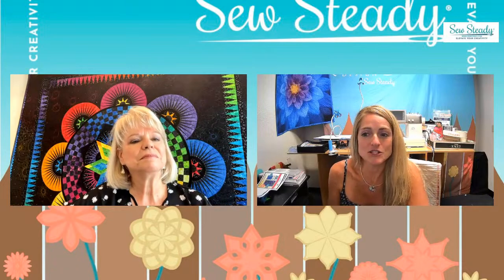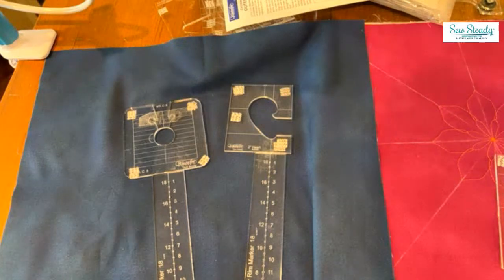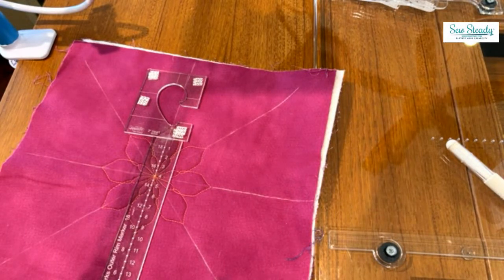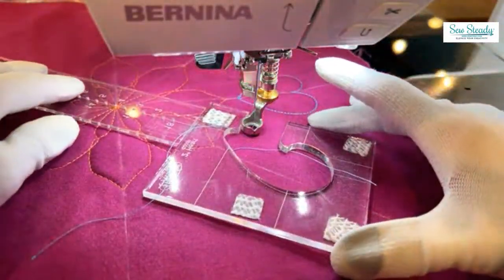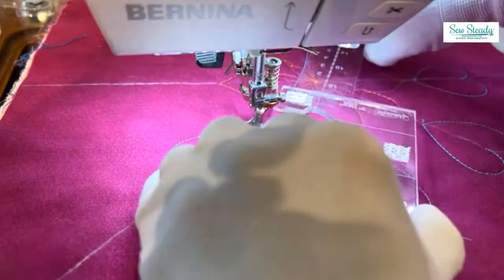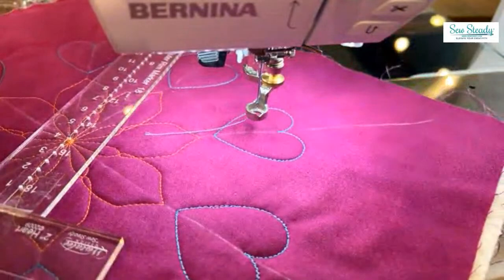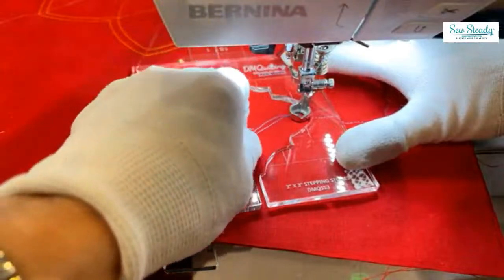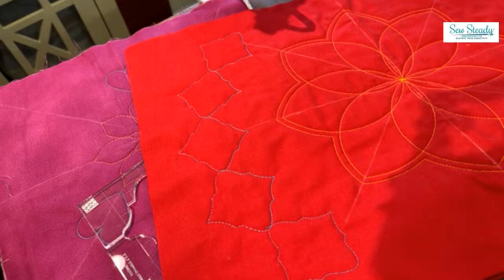“Template Tasting: Hearts & Circle Works Outer Rim” with Sew Steady and Ann Moore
Join us for a "taste" of what designs our templates can create! This week we'll be showing you a variety of techniques that can enhance your creativity using templates that create a “heart” motif. We'll see you Friday, September 9 at 1:00pm (Pacific)!